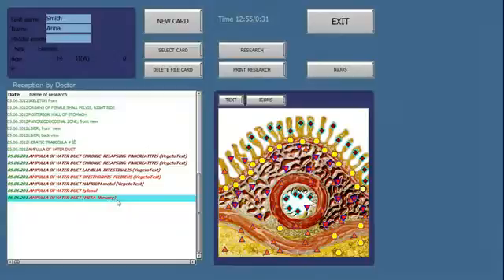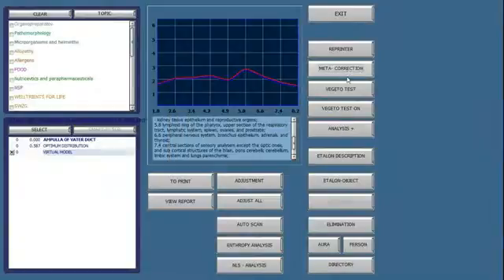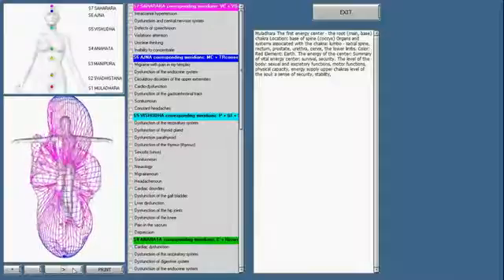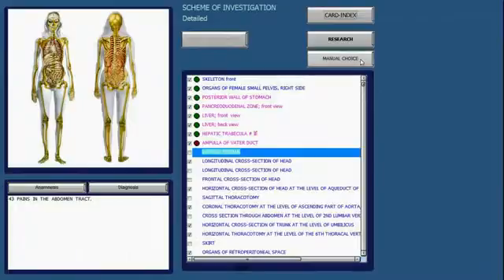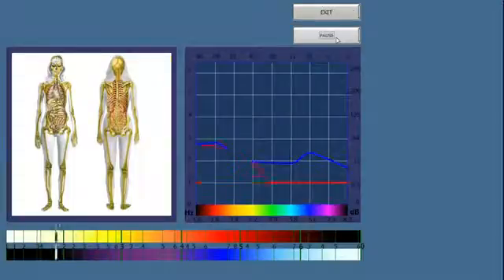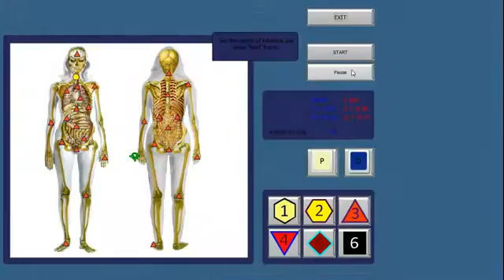VECTOR TRAINING 4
Hello, friend.

Shenzhen Guangyang Zhongkang Technology Co., Ltd.